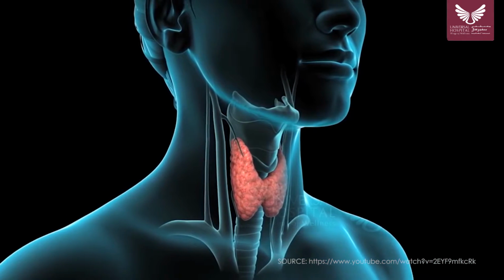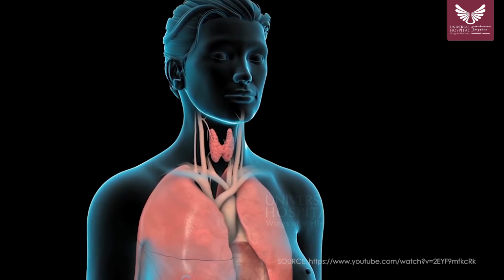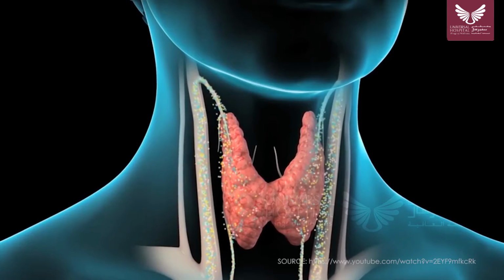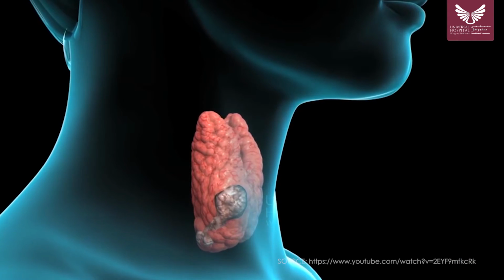Thyroid Clinic at Universal Hospital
Universal Hospital's team of professionals talks about the thyroid and thyroid disorders. Watch the video for an in-depth discussion about thyroid diseases, prevention and treatment options.

Thyroid Problems? Worry no more! Visit our Convenient and Comprehensive Thyroid testing facility and Clinic on Wednesdays and Saturdays at Wellness Tower 2, 4th floor from 9am - 9pm.